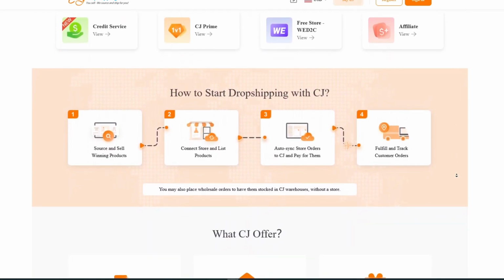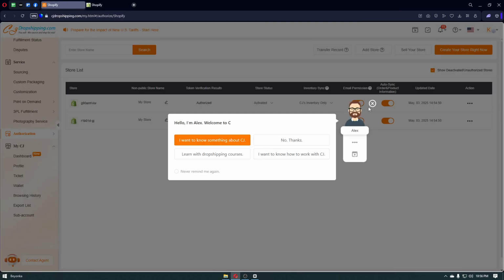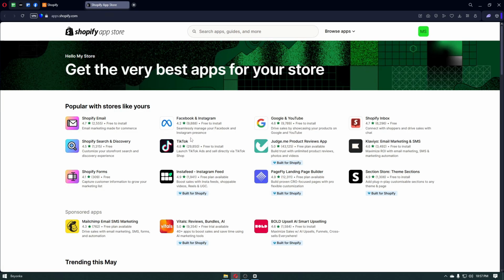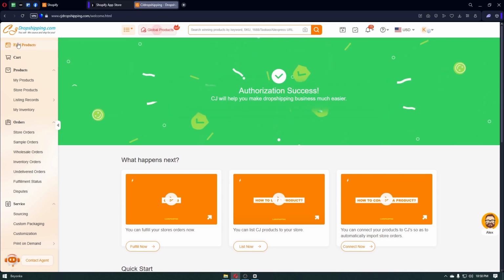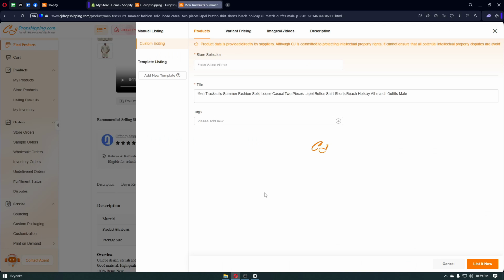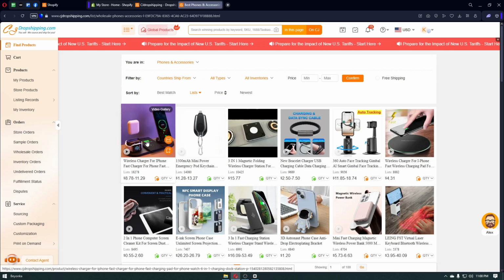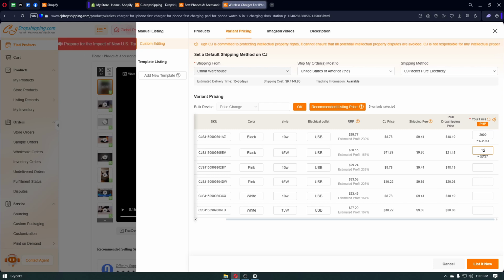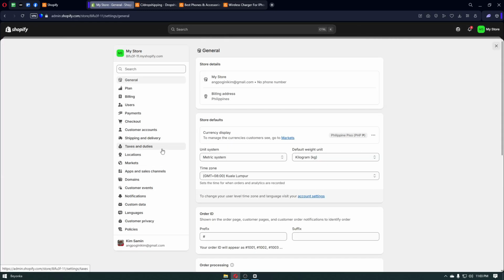NEW! How To Fulfill Orders with CJ Dropshipping (2025) 📦 | Step-by-Step Guide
Not sure how to fulfill orders with CJ Dropshipping in 2025? In this video, I walk you through every step to automatically and manually fulfill orders using CJ Dropshipping, whether you're on Shopify, WooCommerce, or another platform. Avoid delays, customer complaints, and shipping errors by setting up your fulfillment process correctly from day one.

✅ What You’ll Learn in This CJ Dropshipping Fulfillment Guide:
🔗 How To Connect Your Store to CJ Dropshipping (Shopify & Others)
🛍️ Order Sync Process – From Your Store to CJ Dashboard
✅ How To Fulfill Orders Manually and Automatically
🚚 Tracking Numbers, Shipping Options & Processing Times
💡 Common Mistakes to Avoid When Fulfilling Orders
📦 How to Handle Bulk Orders or Custom Packaging with CJ

⏳ Timestamps & Video Chapters:
0:00 Intro – Why Fulfilling Orders with CJ Dropshipping Matters
0:50 Connecting Your Store to CJ (Step-by-Step)
2:00 Order Syncing Explained – How Orders Flow Into CJ
3:20 Manual Fulfillment – Placing and Paying for Orders
4:45 Automatic Fulfillment – Let CJ Handle It for You
6:10 How to Track Orders and Provide Updates to Customers
7:20 Tips to Avoid Shipping Delays or Account Issues

🔥 Why Watch This CJ Dropshipping Fulfillment Video?
✅ Learn the full order fulfillment workflow from cart to delivery
✅ Save time by automating your shipping process
✅ Avoid refund issues by syncing your store properly
✅ Great for beginners, Shopify store owners, and ecommerce startups
✅ Updated for 2025 CJ Dropshipping interface and features

✅ New dropshippers using CJ for the first time
✅ Shopify/WooCommerce users needing fulfillment help
✅ Entrepreneurs scaling their ecommerce store in 2025
✅ Anyone confused by the CJ dashboard or order flow
✅ Sellers looking to speed up shipping and improve customer experience

📢 Follow me for more dropshipping how-tos, product research, and supplier reviews!